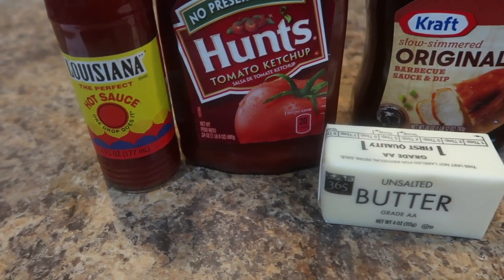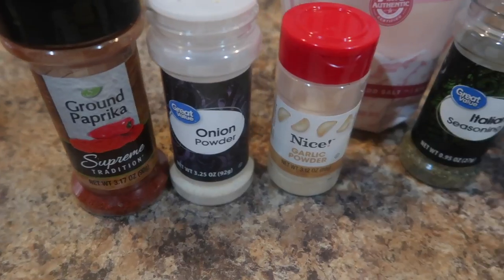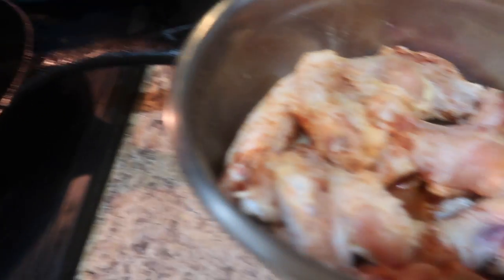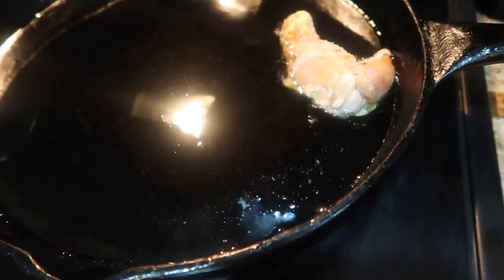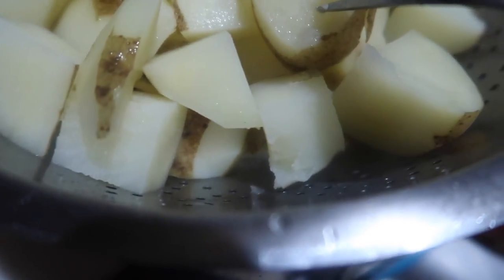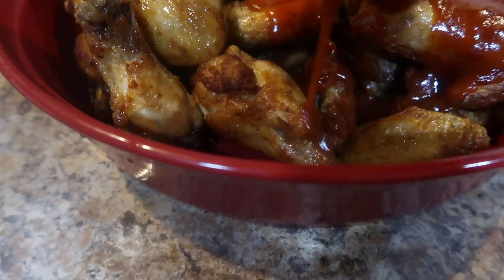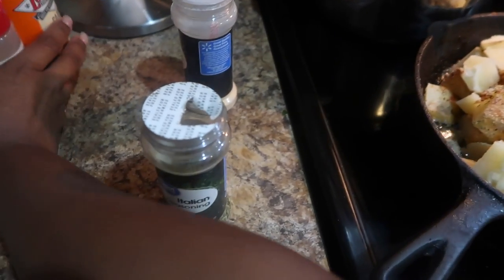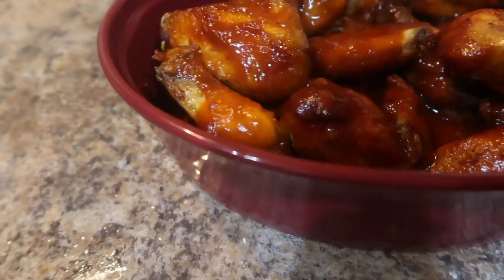BBQ Hot Wings and Roasted Skillet Potatoes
Who doesn't like hot wings with potatoes?

Ingredients:
BBQ Hot Wings
- ½ cup of hot sauce
- 1 cup of bbq sauce
- 2 tablespoons of butter
-Paprika
-Garlic powder
-Onion powder

Roasted potatoes
-2 tablespoons of butter
-Paprika
-Garlic powder
-Onion powder
-Italian seasoning
-Salt

EQUIPMENT USED
🔸 LAPTOP: MAC